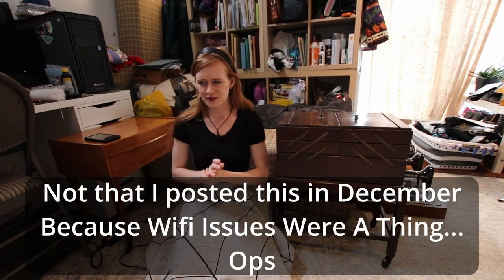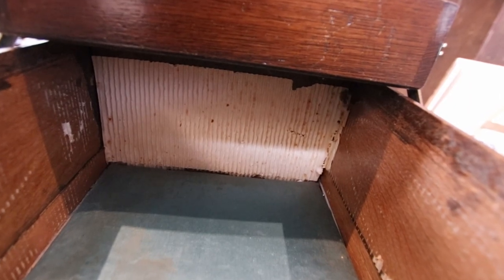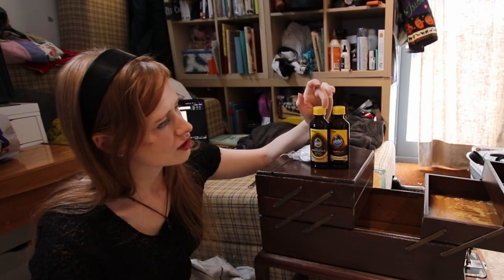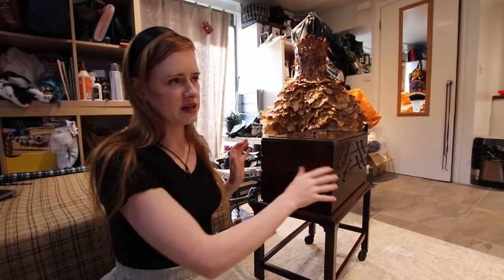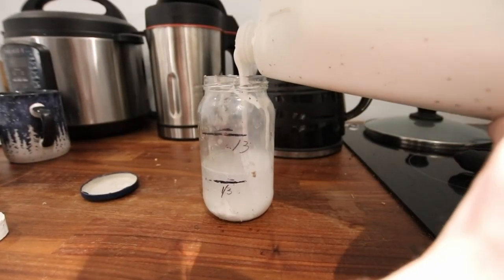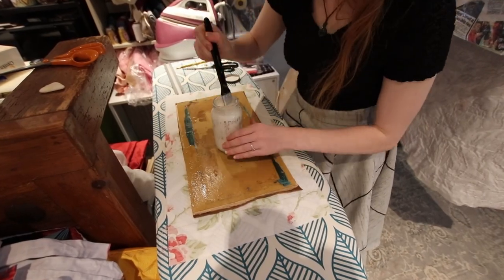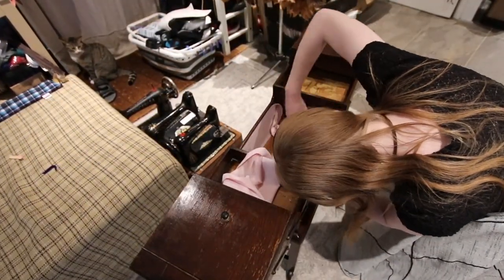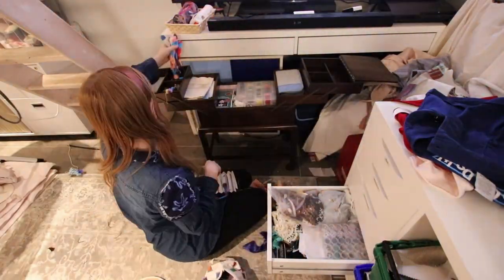Fixing a VICTORIAN SEWING BOX - Restoring an Antique Sewing Basket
Is it January? Yes!
Am I posting the Christmas content I couldn't in December because of a lack of wifi and moving house? Also Yes!
So today we are restoring and fixing up a antique Victorian sewing box/basket for all my embroidery stuff.